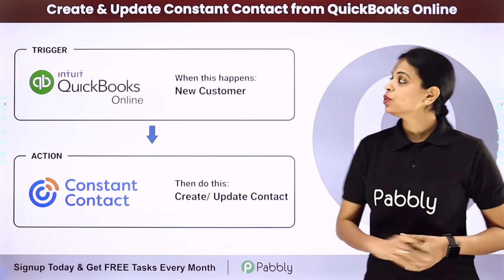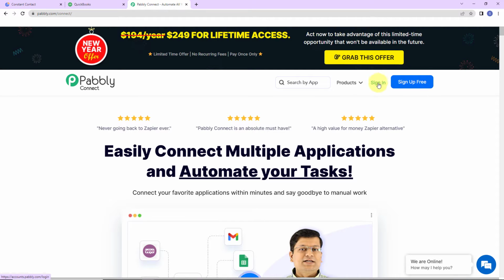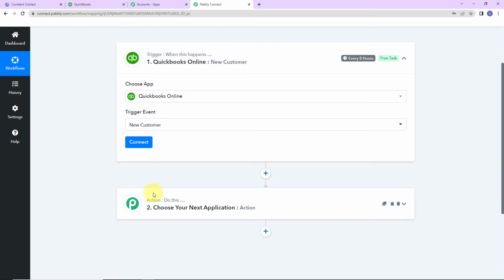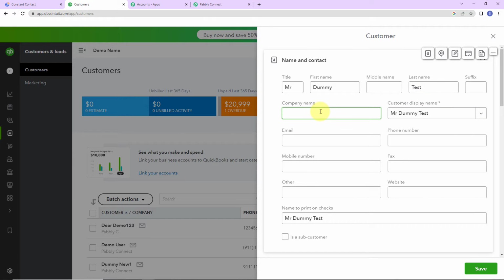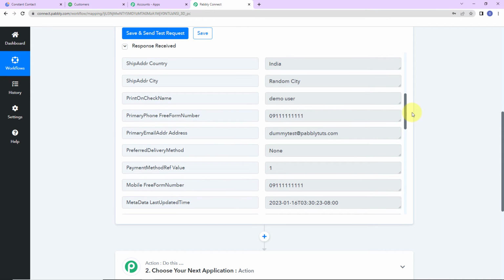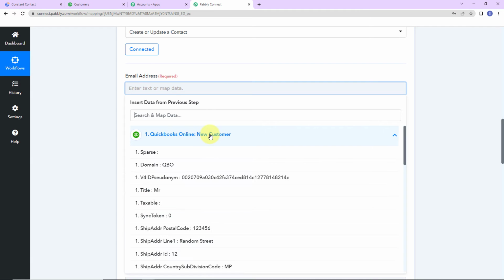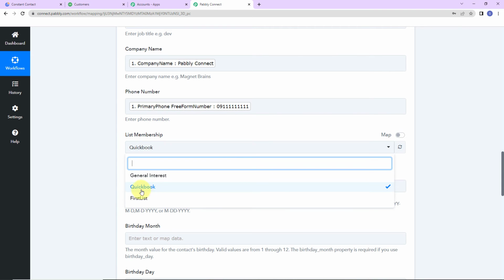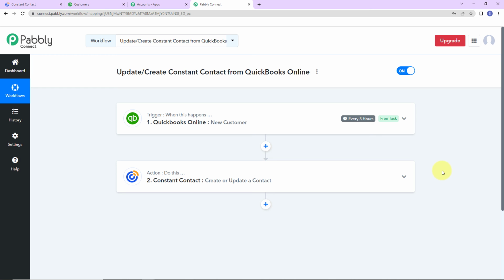How to Create & Update Constant Contact from QuickBooks Online - QuickBooks to Constant Contact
Pabbly Connect is a cloud-based integration platform that enables you to link your QuickBooks Online account to your Constant Contact account. This integration allows you to easily update or create contacts in Constant Contact from QuickBooks Online, ensuring that both systems are always up to date. With Pabbly Connect, you can automate the process of synchronizing data between QuickBooks Online and Constant Contact, eliminating the need for manual data entry and saving you time and money. Pabbly Connect also ensures that data is always accurate and secure, making it the perfect tool for businesses that need an easy and reliable way to keep their data in sync.